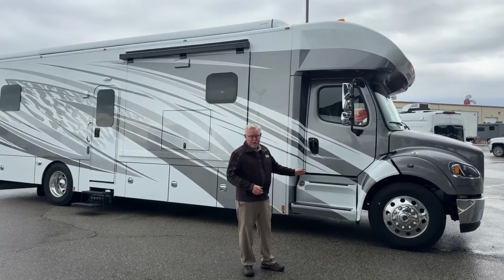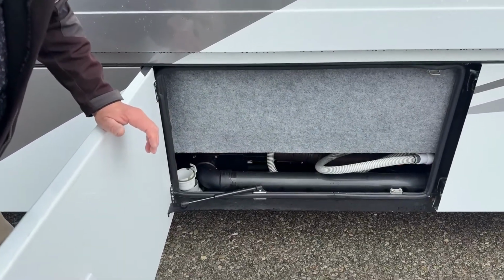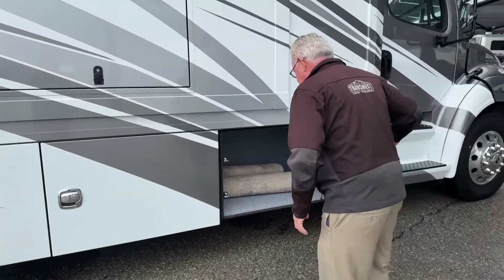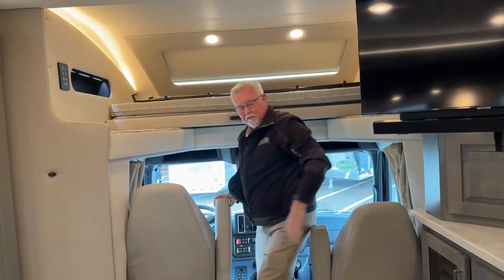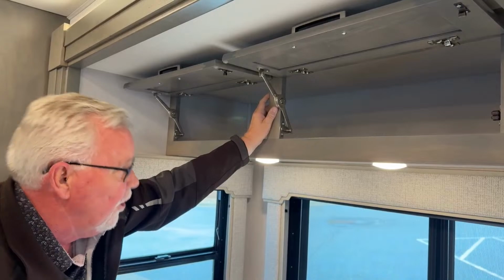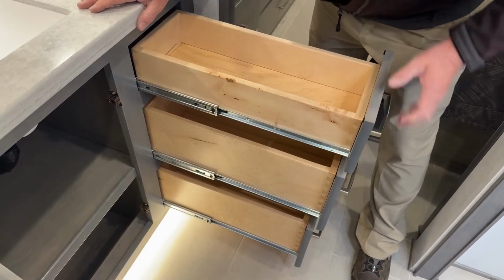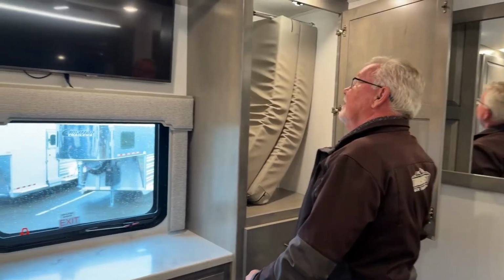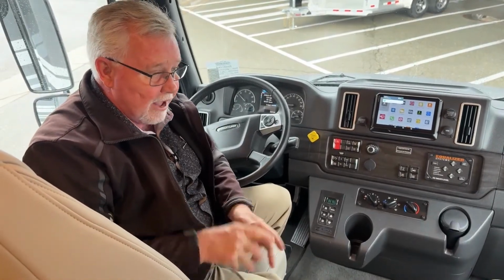Renegade Verona LE 38LDG Super C RV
marklove is walking around a 2024 Renegade Verona LE 38LDG - 5U241262 The Renegade Verona is built on the Freightliner M2 106 Chassis with radar cruise control, lane keeping assist, and a blackout package, powered with a 360 Horse Power 1,150 ft-lbs of torque 8.9L Cummins, 6-speed Allison Automatic Transmission, a hitch rating of 20,000 Pounds, three 175-watt solar panels, Onan 8000kw generator, and the lithium battery package, This Coach has a modern all-electric inteor with all the amenities of a home. The inteor is simple and well-made with a rear master bedroom and a mid-mounted full bathroom. The front of the coach has a full-size residential kitchen, a booth dinette, and a sofa sleeper. Live at Transwest Truck Trailer RV Of Frederick